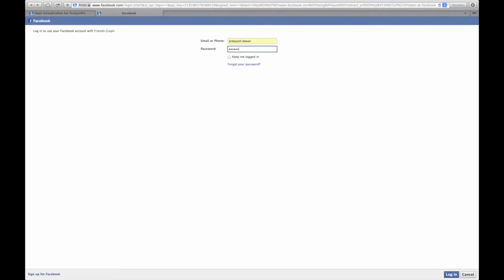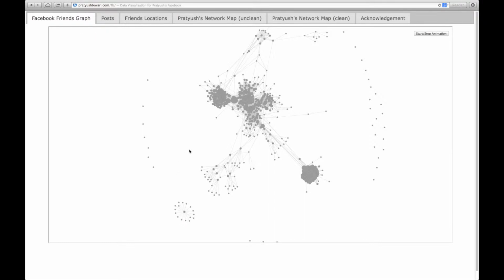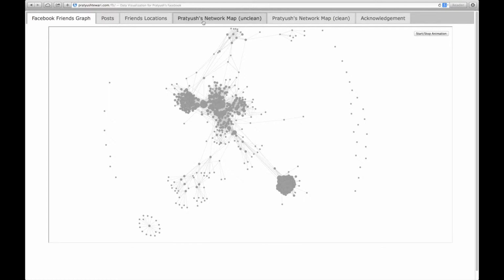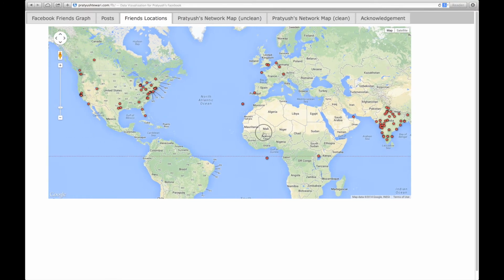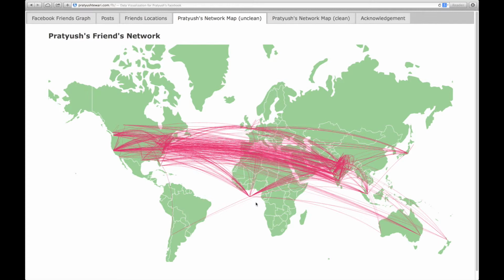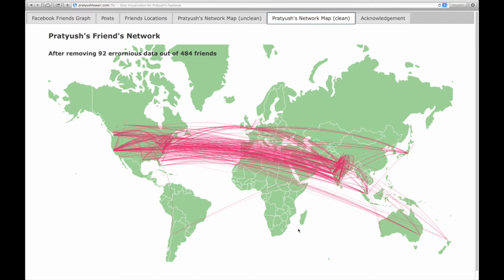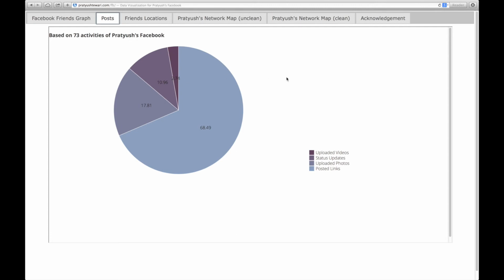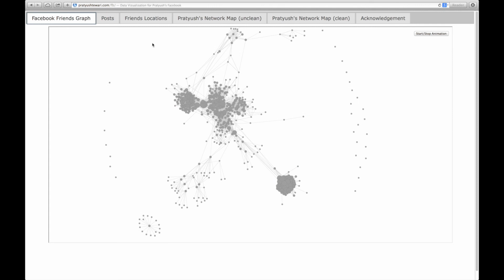Big Data P1 Pratyush Tewari